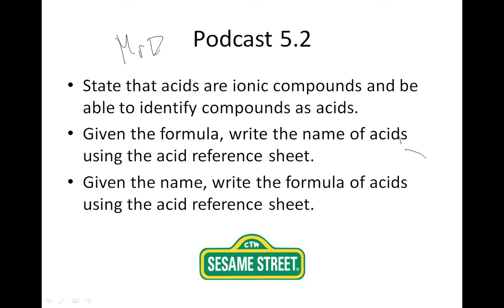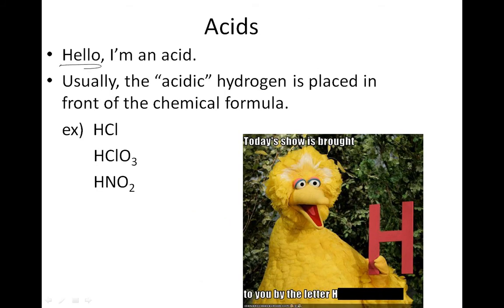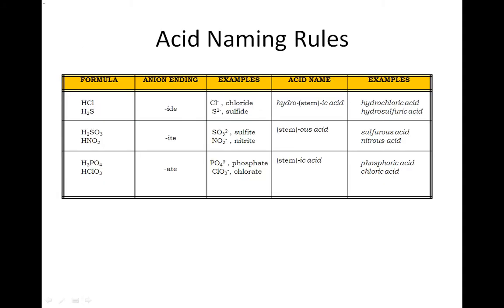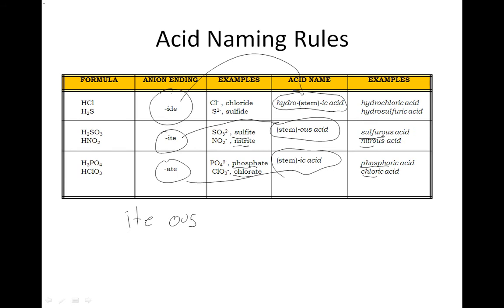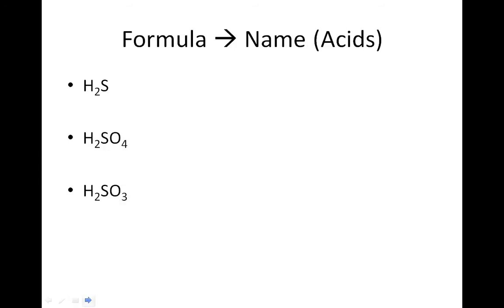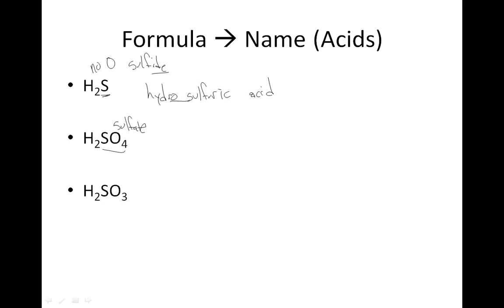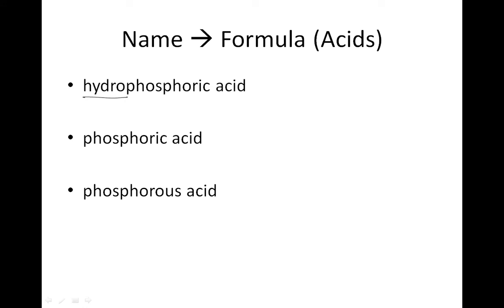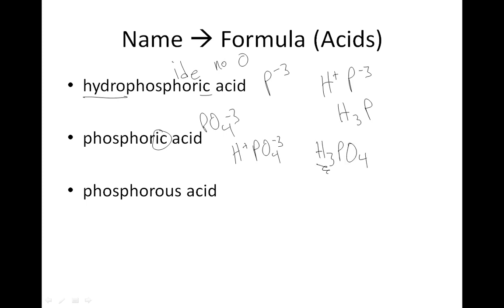LTHS chem Prep 5 2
naming acids a